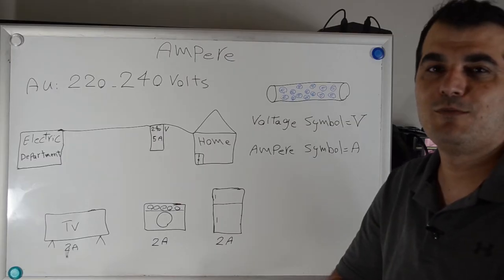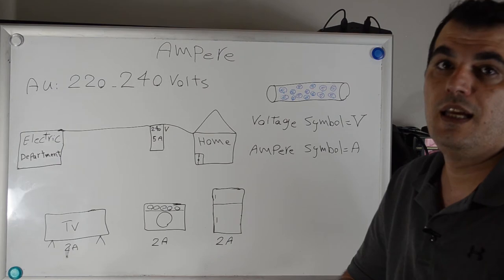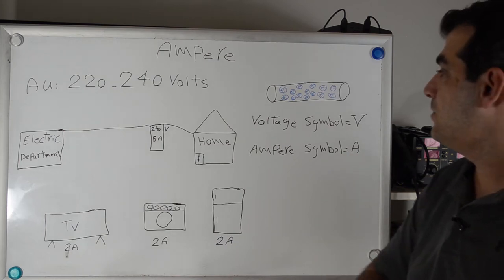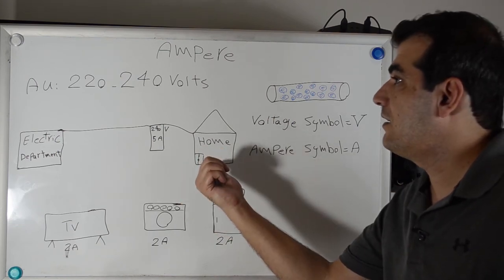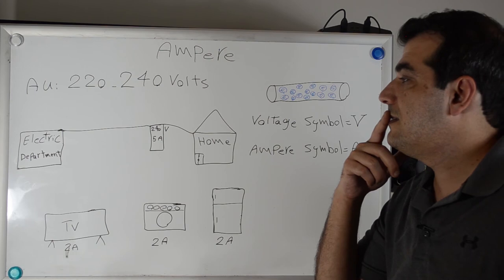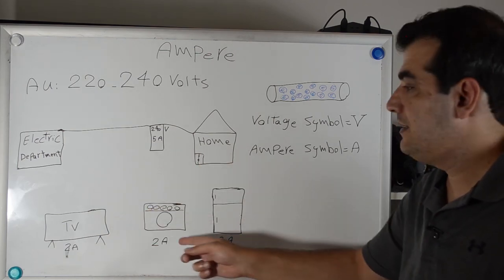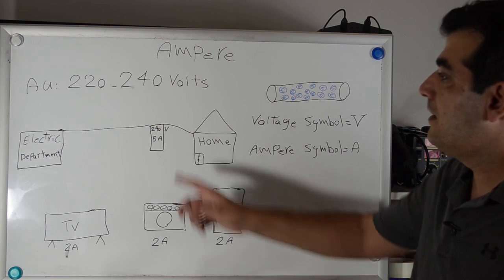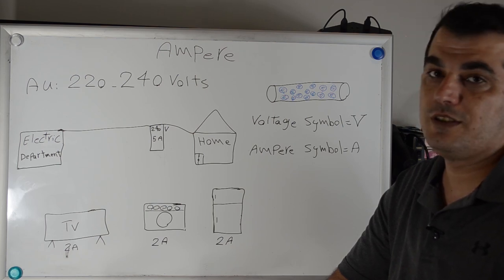3. Ampere, Free Mobile phone Repairs training Course.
Welcome to Skippy Tube.
I created this channel to  share with you many experiences .
But the main theme of this channel:Mobile repairs are basic to advanced for beginners.
Mobile phone repairs Course, Phone tricks, Phone review, Short Story, Motivational Videos - After Effects tutorials and  More.
1. Skippy Tube is not a mobile phone repair course !
I only share my 12 years experience with you but I try to do simillar to mobile phone repair Courses.
2.Phone repair course Videos are uploaded numericlly.Please watching videos numericlly.
3.Phone Tricks videos!: How to fix a simple issues,I promise you have never seen before!
Because you dont need to experience and repair tools for fix the mobile phone!?
@ you can to fix your phone or friends or even become a source of income for you @
I believe it , life is beautiful when you share it.

!NOTE!
We won’t be responsible for any damage to the device or injury on your part, as well as any malfunction or the withdrawal of your phone warranty, or any loss or damage resulting from the repair errors. Therefore, before any further action, continue practicing with high care and full safety
Looking forward to your suggestions and comments on improving this channel.